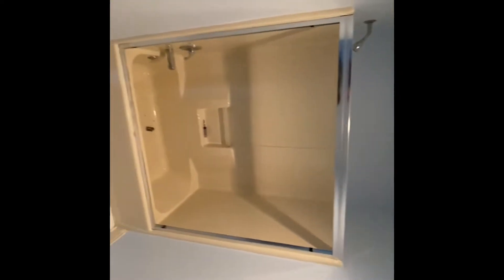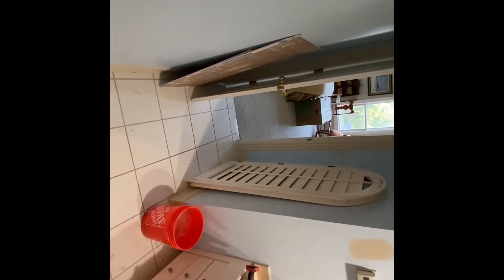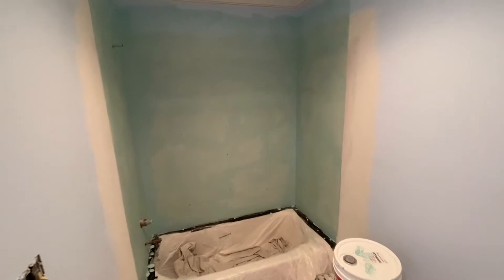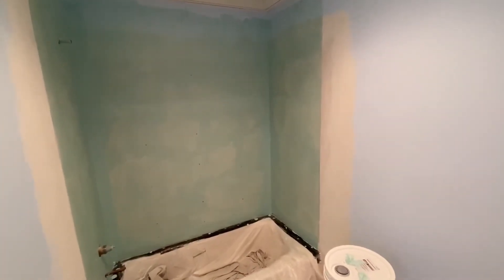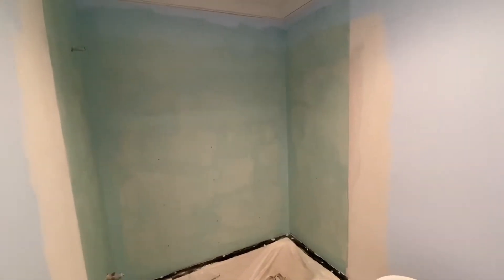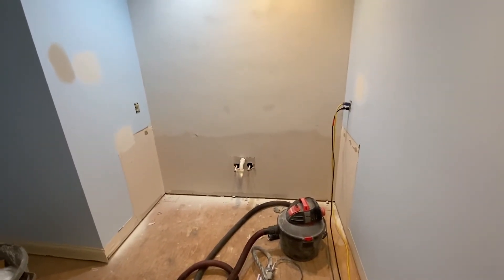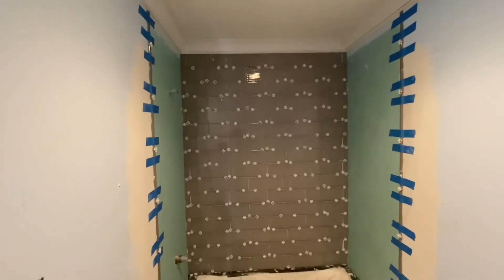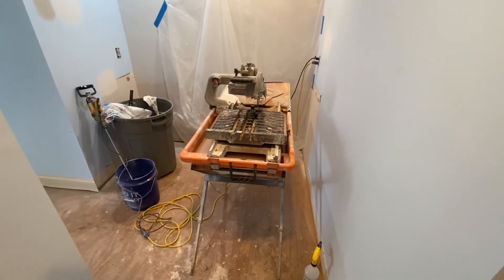Bathroom remodel bathroomremodeling homerenovation #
Short video on a bathroom remodel I’m working on now.